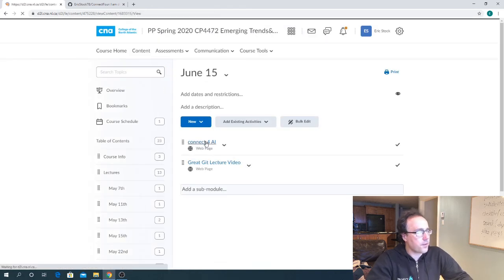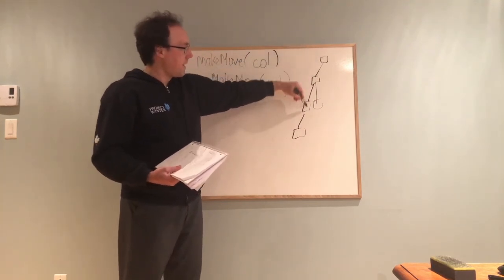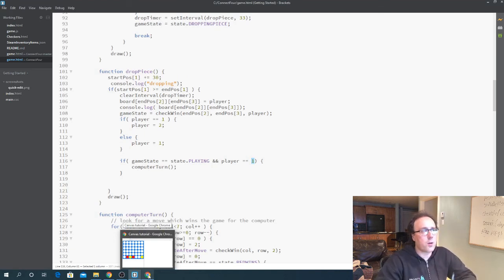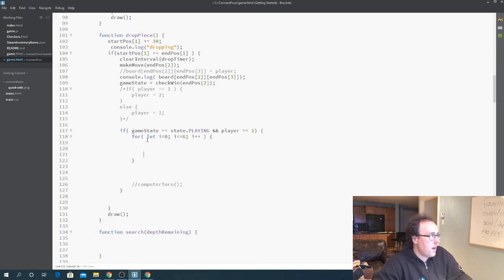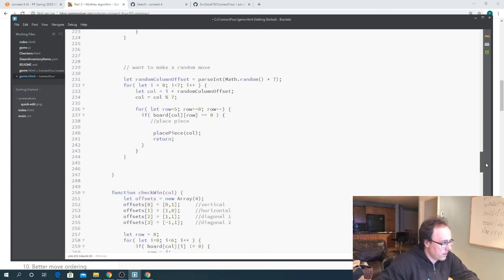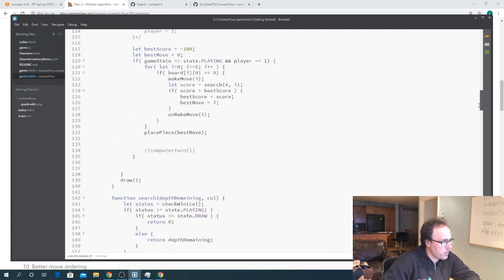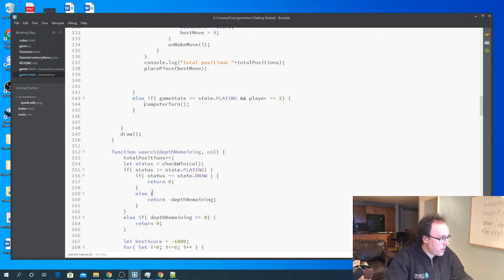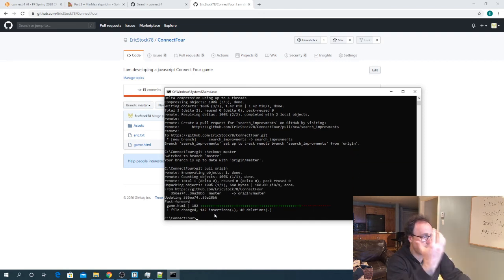CP4472 June 15th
In this video I discuss the edits needed in the resume project.  I also do a code demonstration where I add the NegaMax search algorithm to my connect 4.